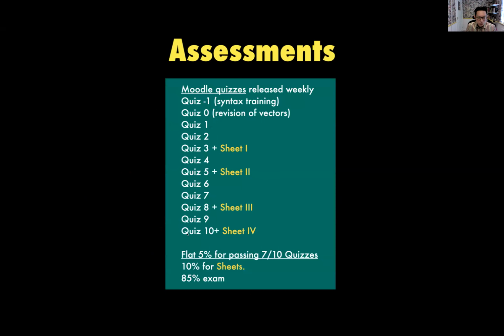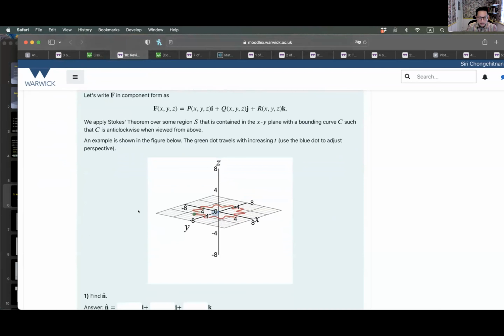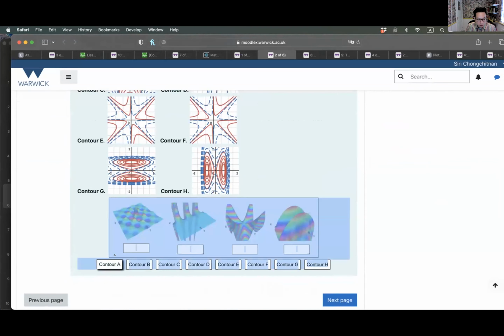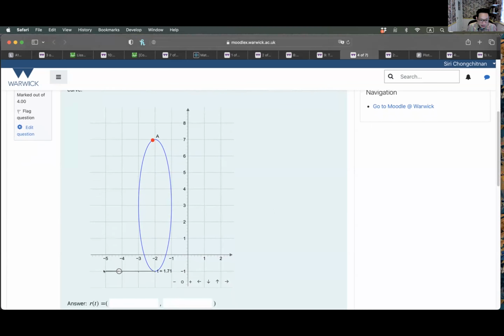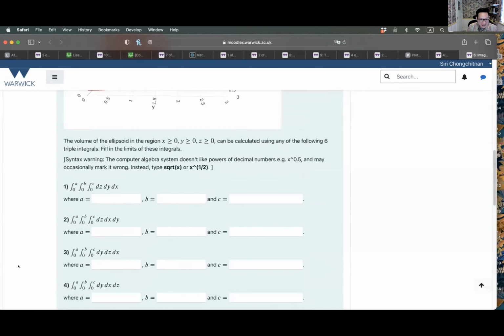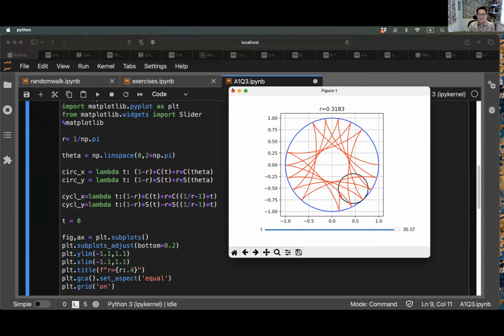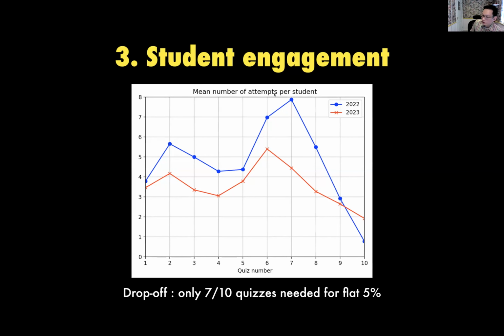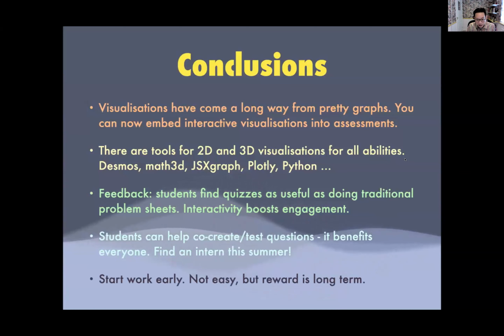Siri Chongchitnan (Warwick) Interactive e-assessments in vector calculus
I will give a showcase of the range of interactive questions from my course on vector calculus for first-year undergraduates studying maths at Warwick.
The e-assessments were co-created with a number of student interns, using a range of tools including Moodle quiz, STACK, JSXGraph, Plotly, Desmos, Math3d and, of course, Python.
This talk will be useful for those who are thinking about creating interactive e-assessments with 3D visualisation of curves and surfaces.

Slides, Zoom chat and other talks from the workshop can be found